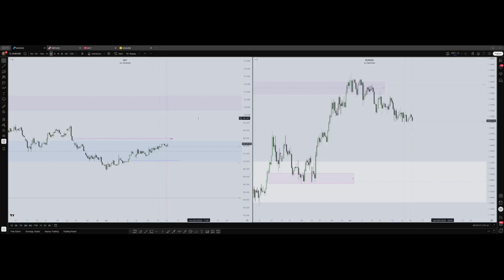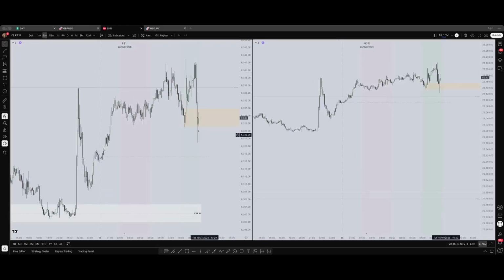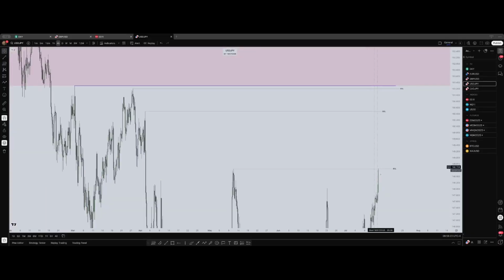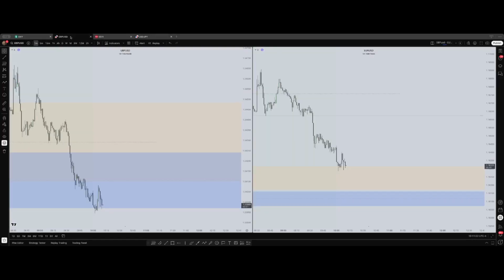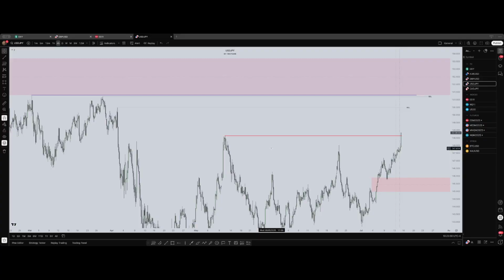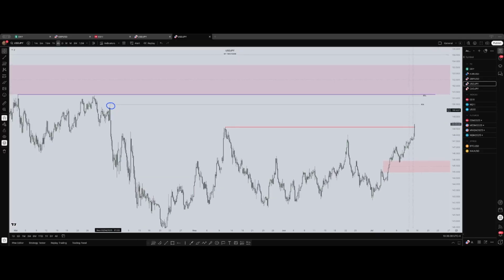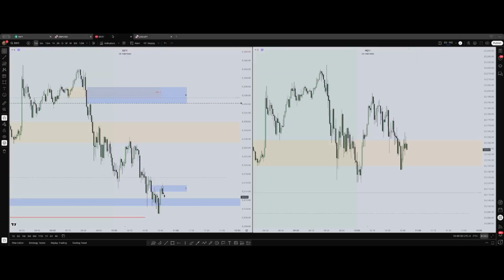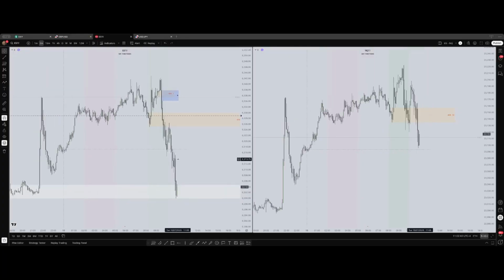July 15 2025